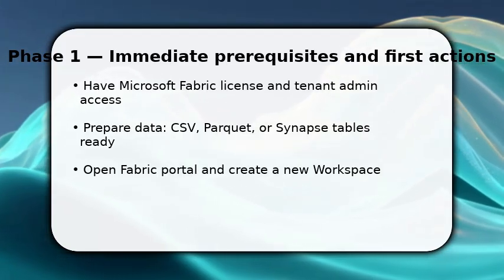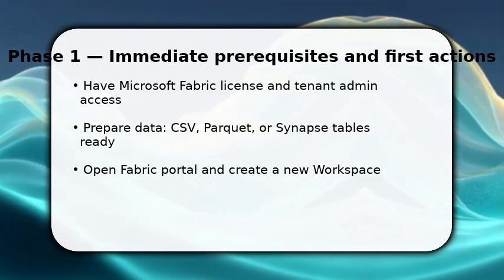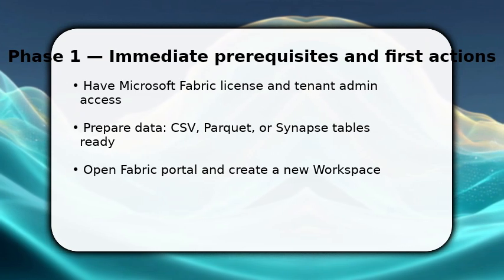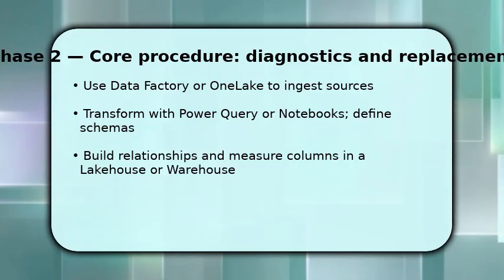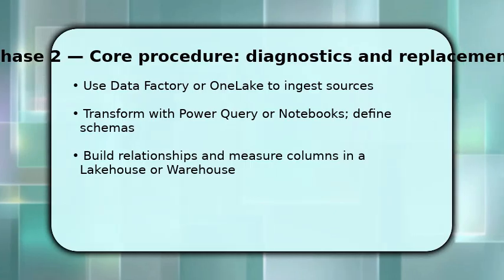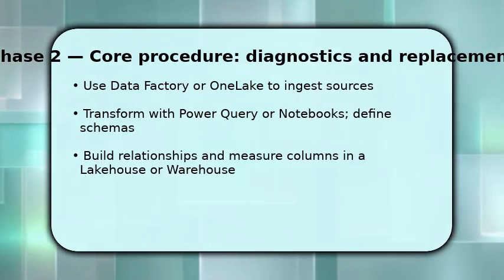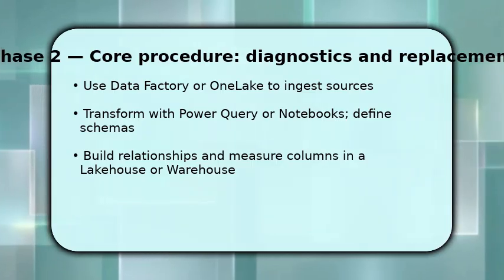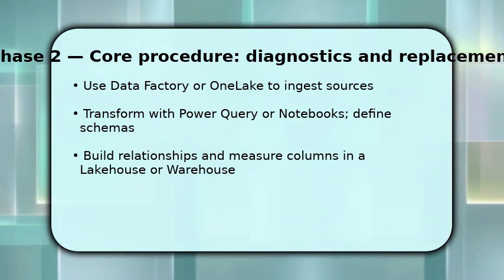How to Use Microsoft Fabric - Step by Step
How to Use Microsoft Fabric - Step by Step | 🔒 Surfshark VPN Deal — Stay private and secure. $1.99/mo + 3 Months Free ▸

Discover the ins and outs of Microsoft Fabric, a powerful platform for building applications. This step-by-step guide will walk you through setting up your environment, creating components with ease, integrating services seamlessly, deploying apps efficiently, and managing them effectively.

Microsoft Fabric, application development, setup Microsoft Fabric, create applications in fabric, integrate services, deployment process, manage Microsoft Fabric applications